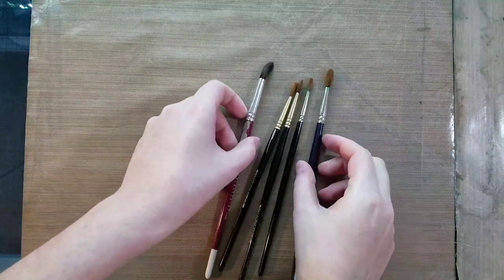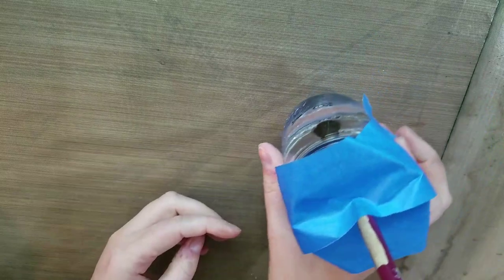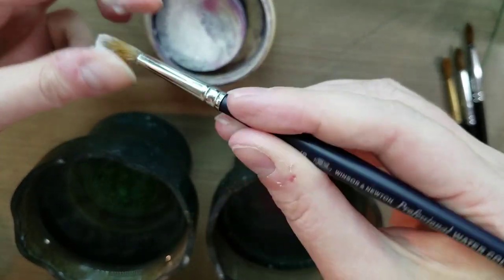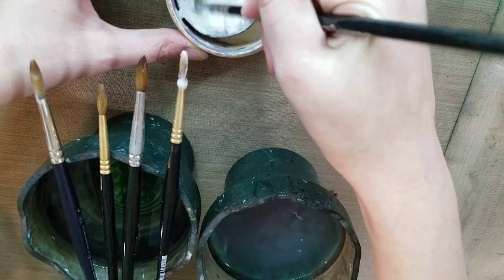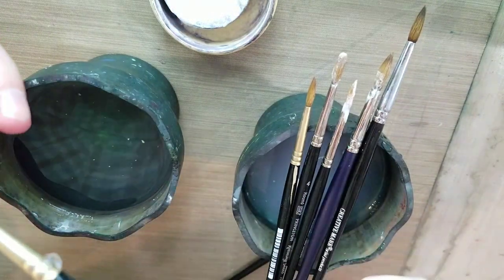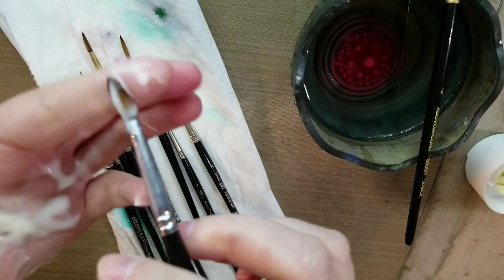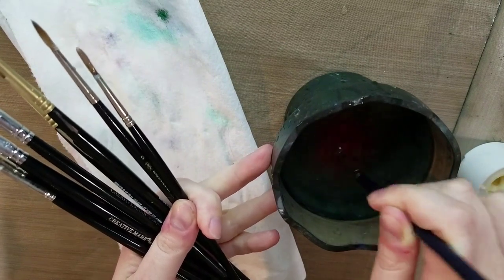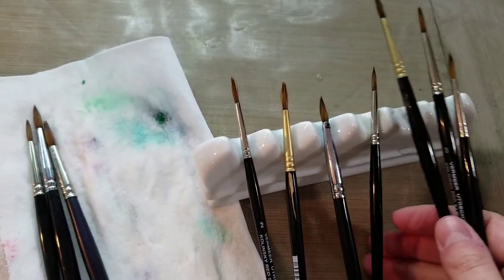Reviving Dead Natural Watercolor Brushes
Hey artnerds!  It's World Watercolor Month, and since you guys have been painting, I'd bet you've got some dead brushes on your hands!  Fear not, today I'll show you how to fix your expensive brushes!

Materials Mentioned in this Tutorial:

The Masters Brush Soap
Paint Pucks
Silicone Makeup Scrubber Mat
Brush Drying Stand
Brush Tubz
Faber Castell Collapsable Watercolor Cup
Brush Stand
Hanging Brush Rest